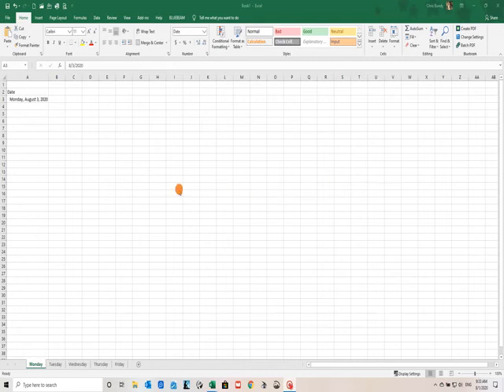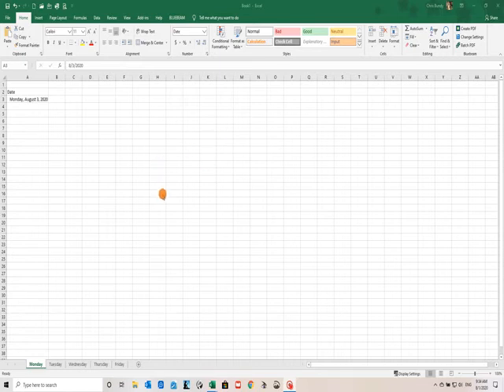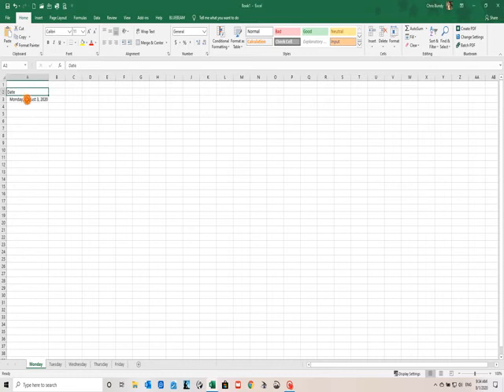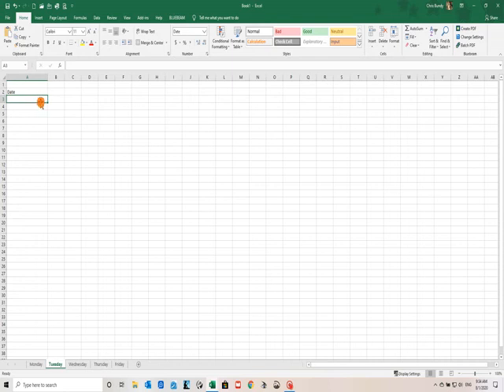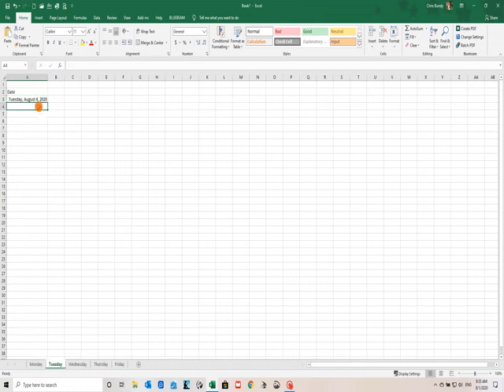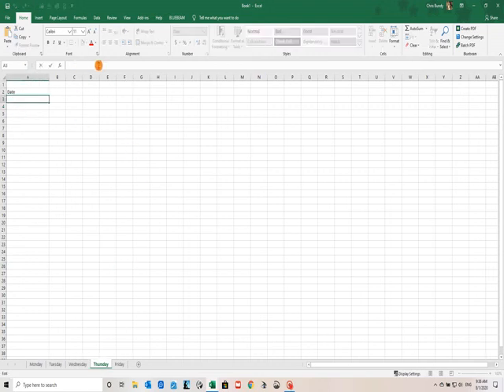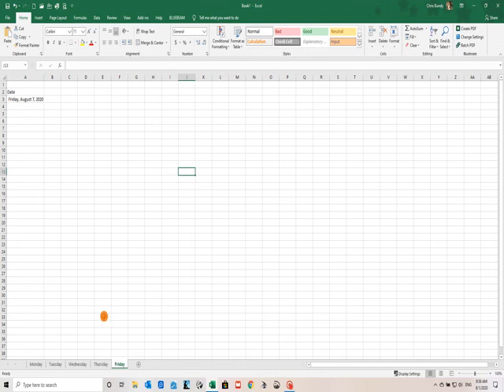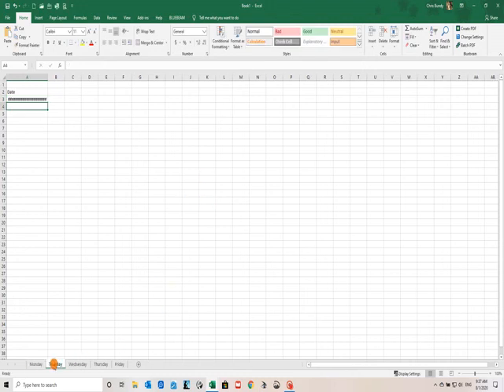How to add Consecutive Dates to a Spreadsheet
Want a quick and easy way to add consecutive dates to a multi-tabbed spreadsheet? Here it is! No complicated long, drawn-out formulas.